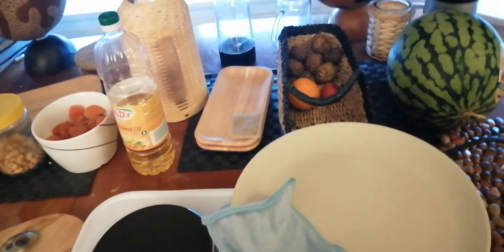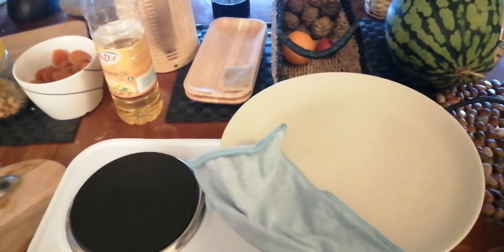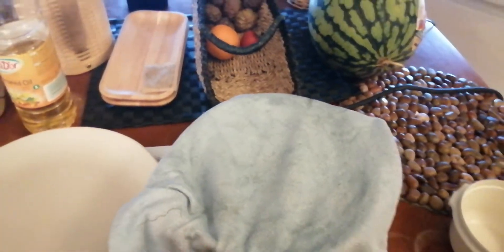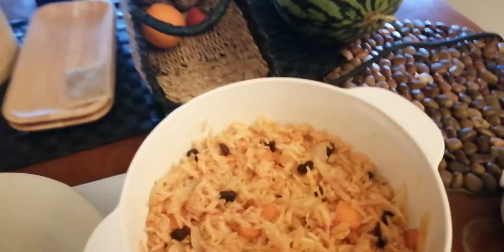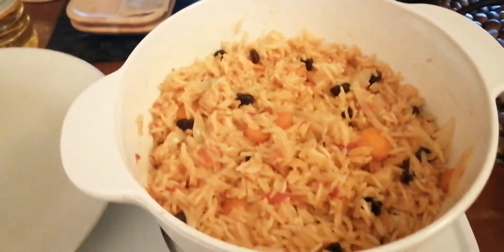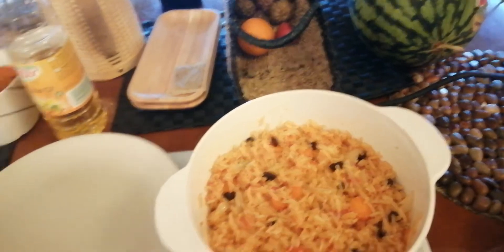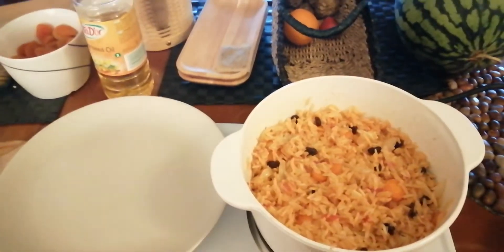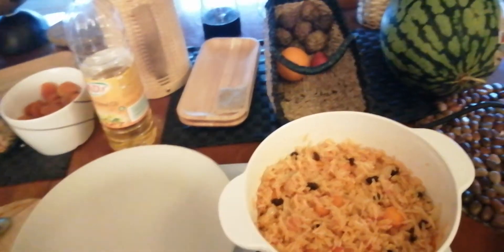Complete Ghana jollof rice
My first videos. On trial. More is coming from the other Brown Roses family.